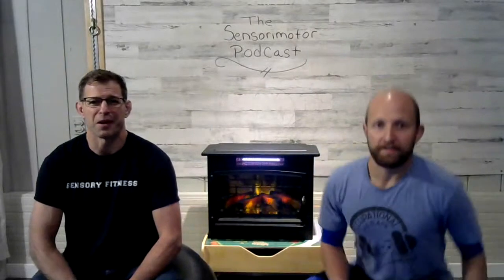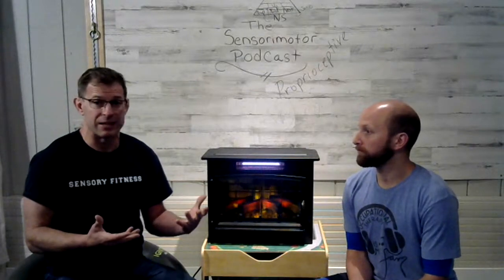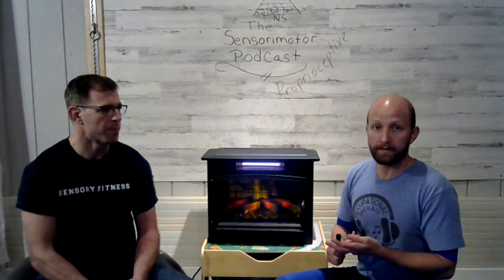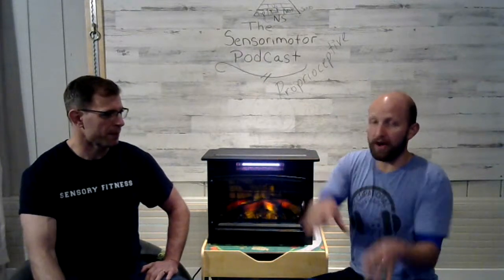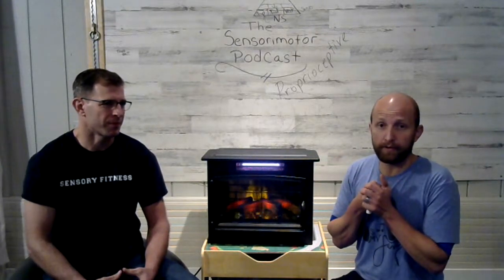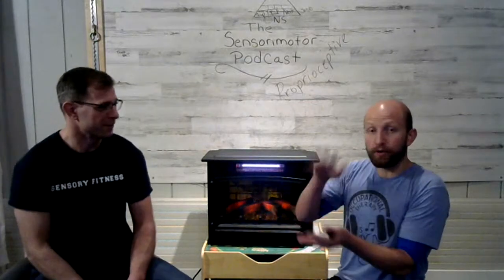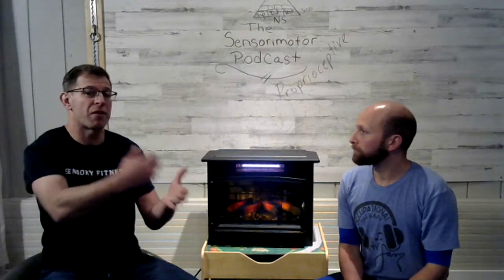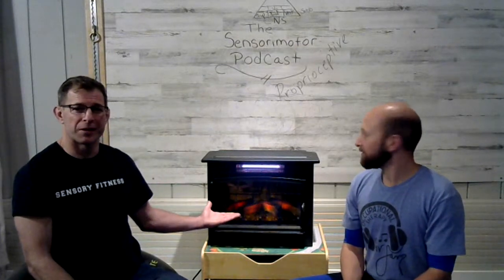The Sensorimotor Podcast #1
The information we are providing is based on our education, professional development, and experience. This information falls under evidence based medicine, fitness, health and well being, and science. We realize these are complicated and evolving practices and we make every effort to stay current and correct in our information. The information provided is intended for relation to sensory, movement, and health related issues.
By listening and watching this podcast you agree not to use this podcast as medical advice to treat any medical condition in either yourself, your children, or client. Please consult the qualified and licensed health professional such as your doctor, therapist, fitness professional for any medical issues related to yourself, your child, or your client.
Under no circumstances shall Alex Lopiccolo, Sensory Digest LLC, Matt Sloan, Sensory Fitness LLC, The Sensory Motor Podcast or any guest or contributors to the podcast, as well as any employee, associates, or affiliates of The Sensory Motor Podcast, be responsible for damages arising from use of the podcast.

This Podcast should not be used in any legal capacity whatsoever, including but not limited to establishing “standard care” in a legal sense or as a basis for expert witness testimony. NO guarantee is given regarding the accuracy of the any statements or opinions made on the podcast or videos. This is general information related to occupational therapy, pediatrics, sensory integration, and fitness. We do not know your child; therefore we do not know any specific needs, therefore you should always refer back to your pediatrician, doctor, therapist, or fitness professional for a more specific treatment protocol.